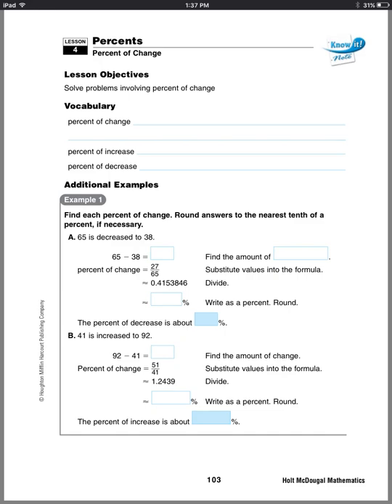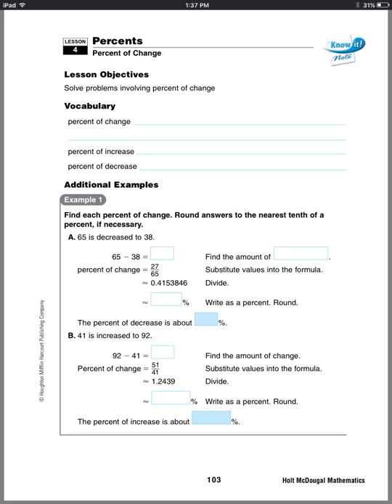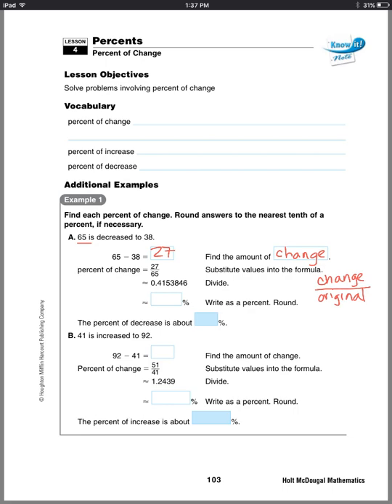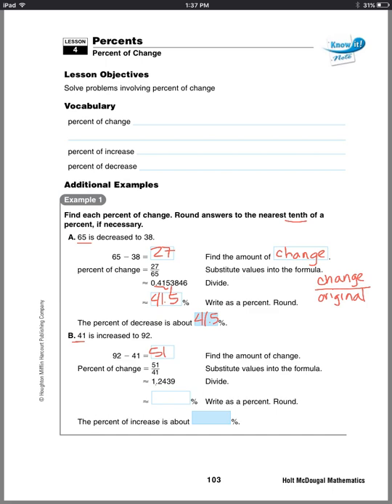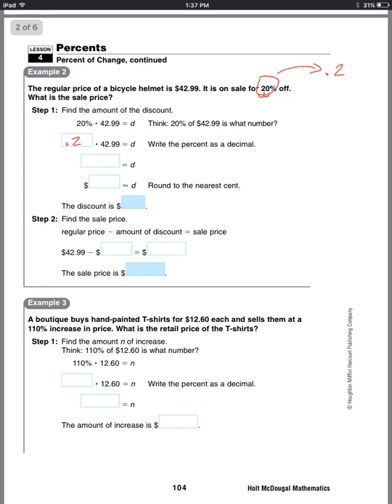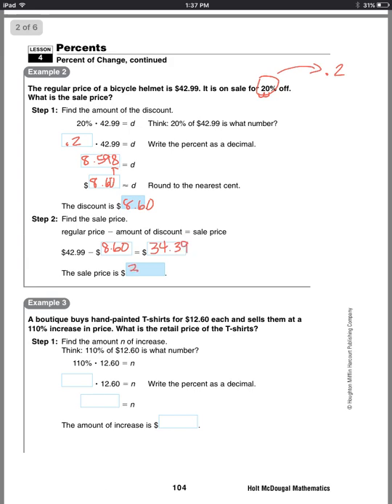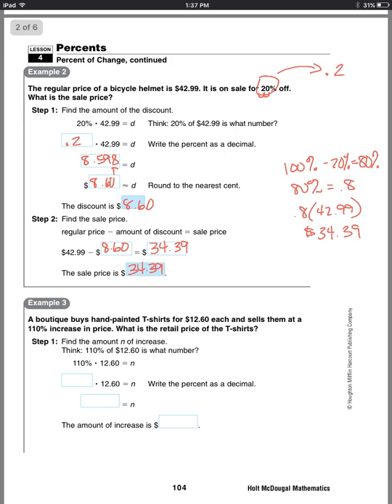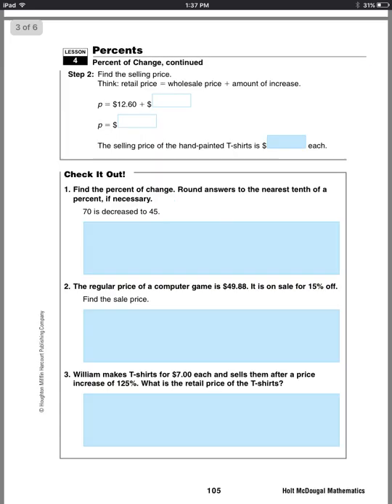6-4 Percent of Change